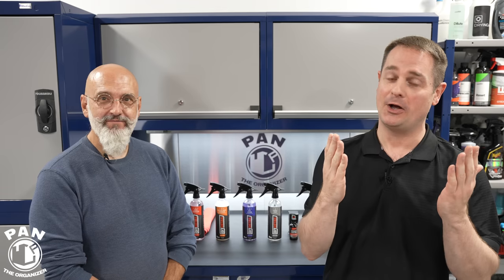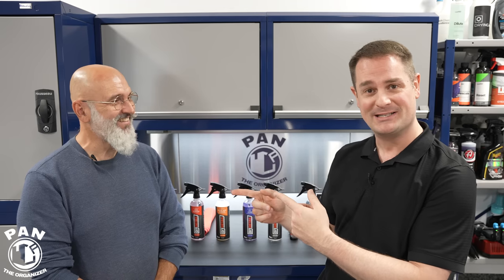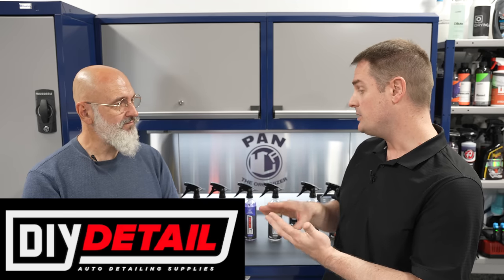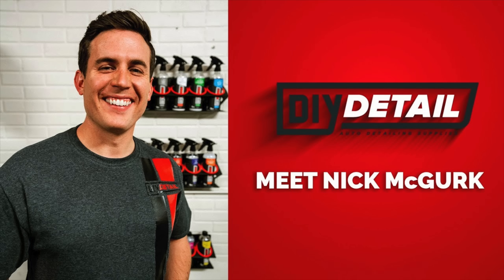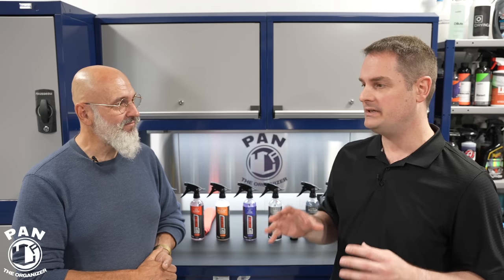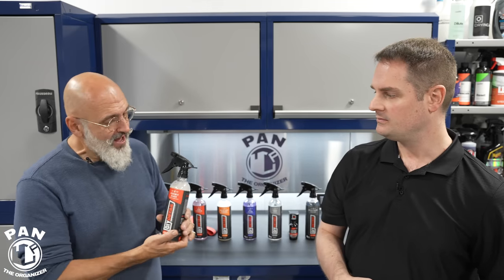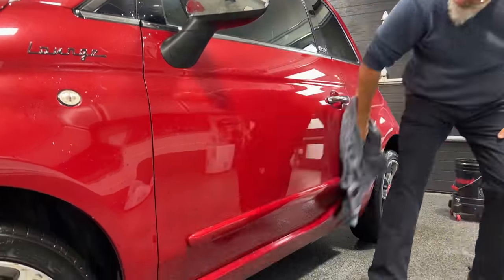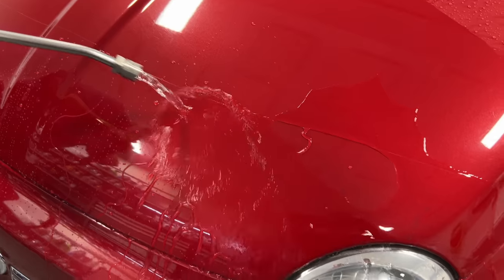DIY Detail Products : Brand Review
NEW DIY Detail car care products brand review! In this video, co-owner Yvan Lacroix presents the entire range of DIY Detail products and we demonstrate of few of them in action!